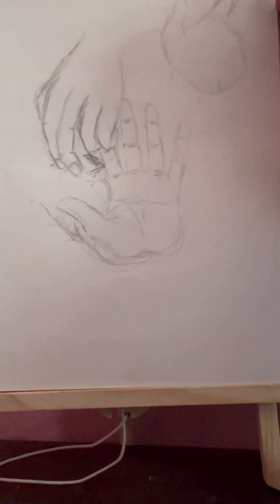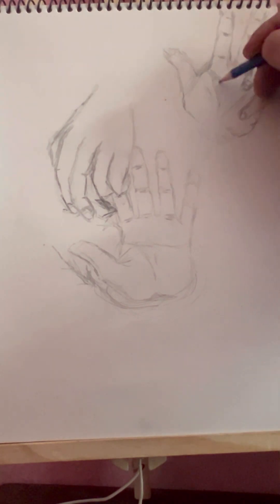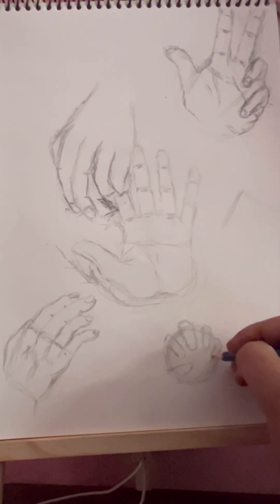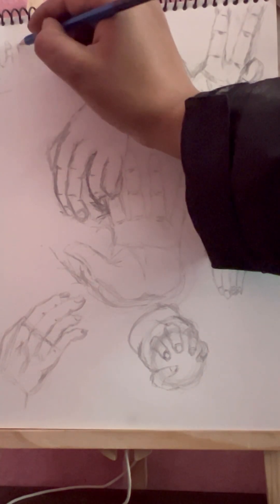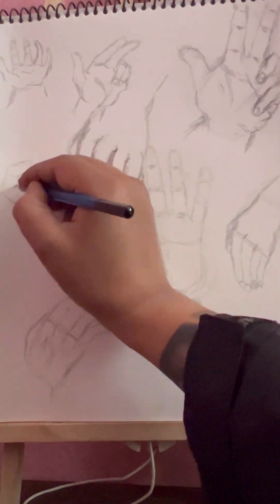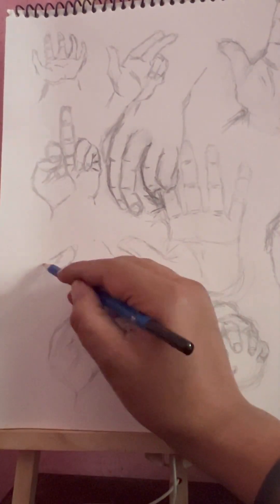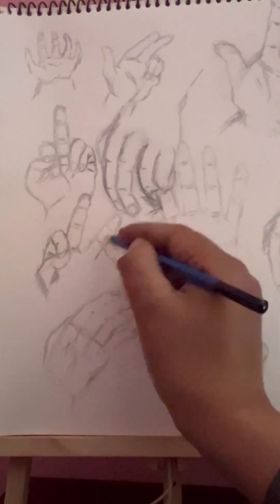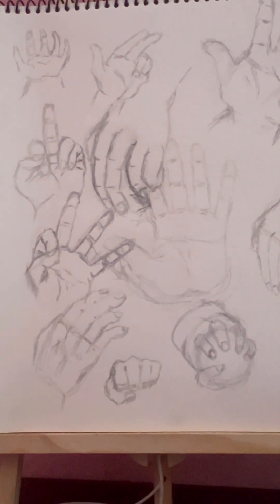Drawing hands (practice)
Drawing hands in perspective is one of the most difficult things for me. I have been practicing a lot lately. This is just a practice session without details and shading. Art does not have rules. You can draw any way you want but it helps to know some techniques, which not improves your drawings, but also saves a lot of time and effort.

For more contents like this please keep following and sharing. I will be uploading videos covering all parts of the body and face. I am still learning so join me in this journey so we can learn together.